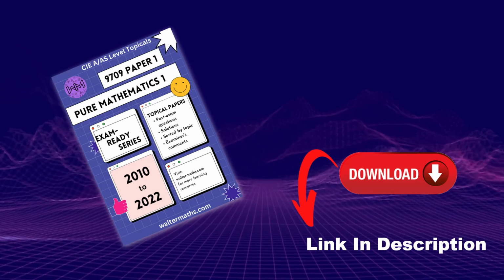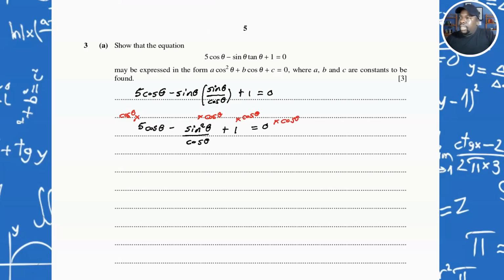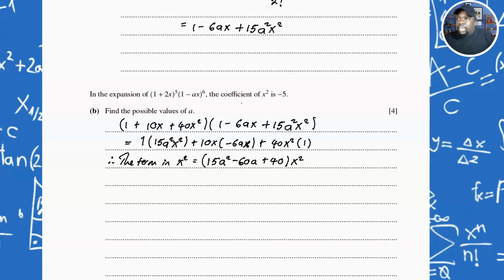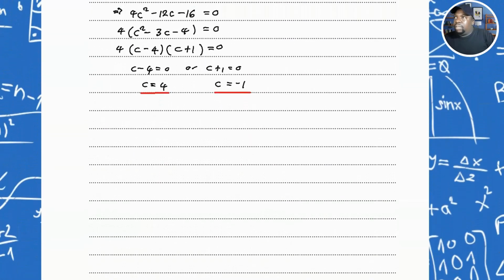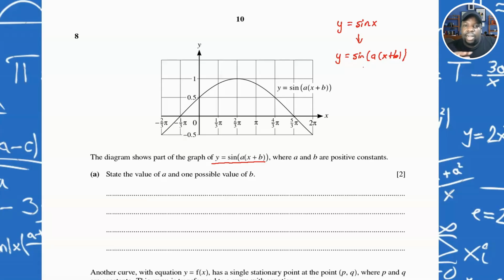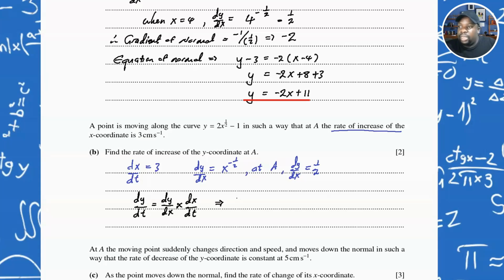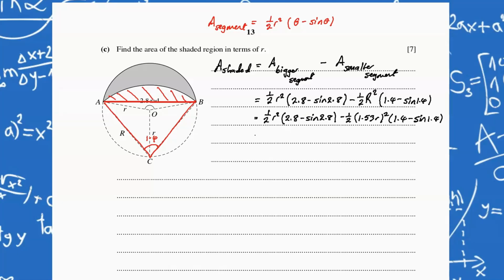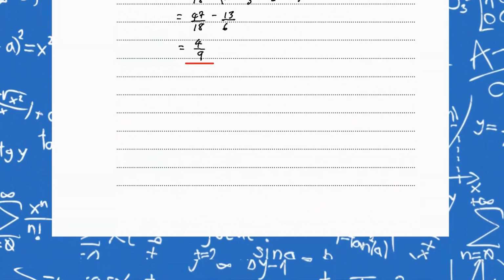A Level Maths Solved Paper (9709 October - November 2023 P13) | 9709/13/O/N/23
for more learning resources.
Cambridge (CAIE) A Level Pure Maths ,  9709_w23_qp_13.
Here are the time stamps:
00:00 Intro
00:35 Question 1 Integration
03:47 Question 2 Coordinate Geometry (Circles)
10:25 Question 3 Trigonometry
19:09 Question 4 Binomial Expansion
25:06 Question 5 Series
31:46 Question 6 Quadratics
38:38 Question 7 Functions
45:02 Question 8 Transformations (Functions)
53:37 Question 9 Rates of Change (Differentiation)
01:00:29 Question 10 Circular Measure
01:10:22 Question 11 Differentiation & Integration